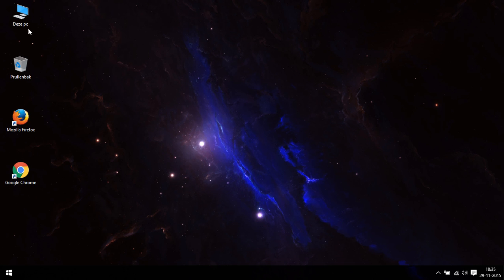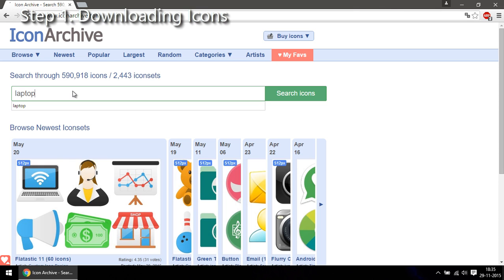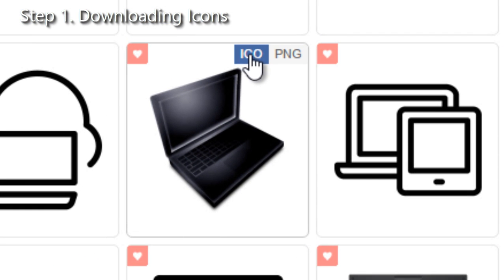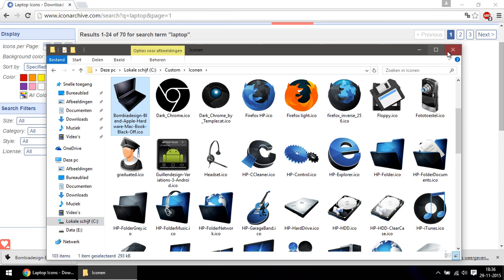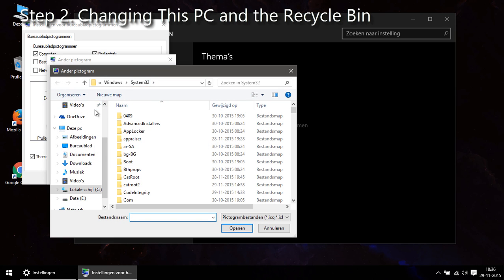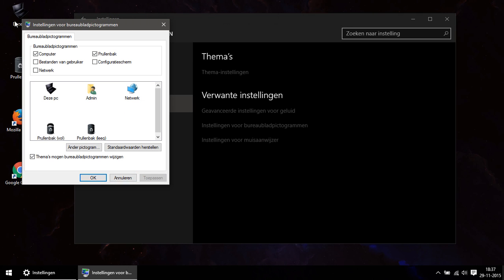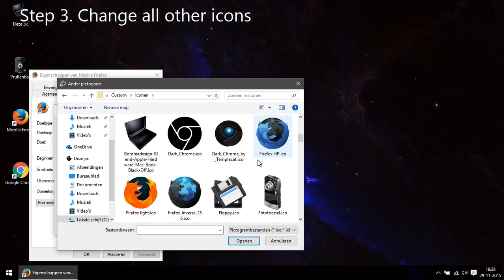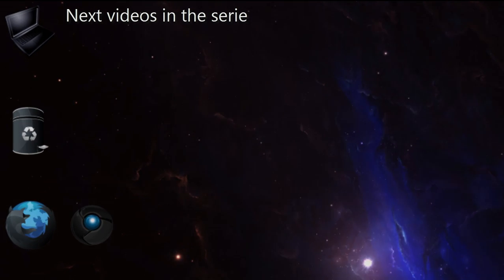How to get Custom Icons on your Desktop in Windows 10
In this video I download icons and use them to change This PC, Recycle Bin and other icons on the Desktop.